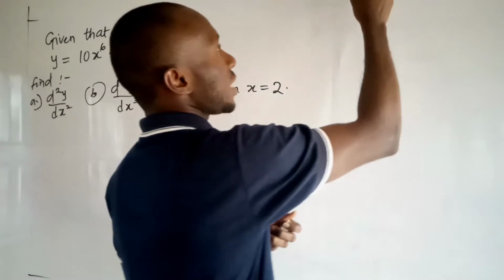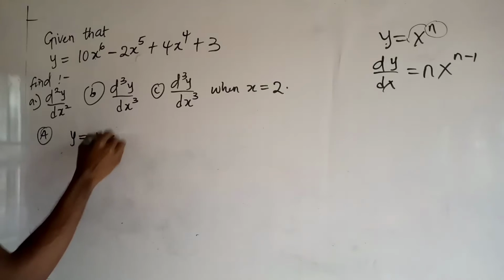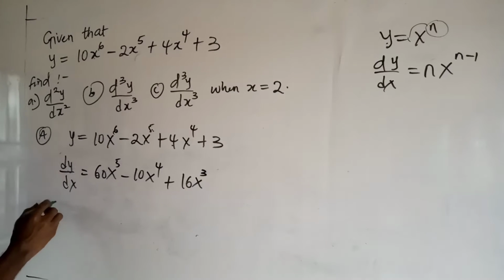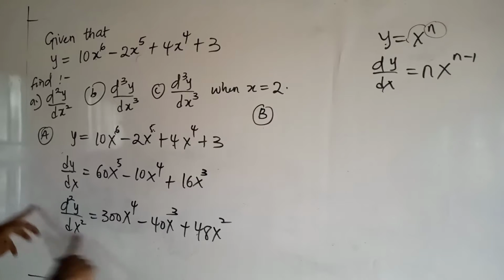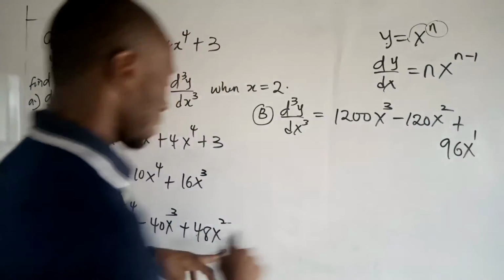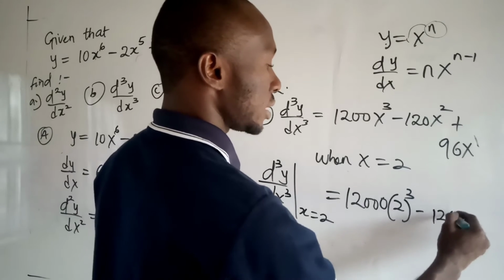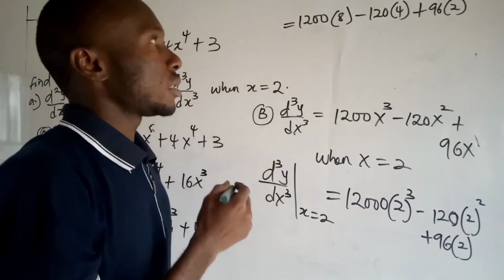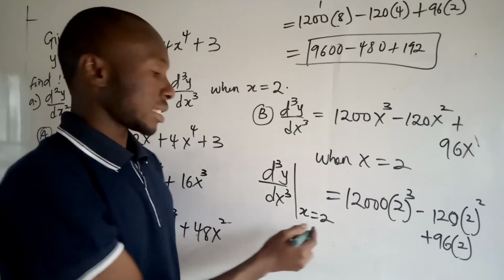Math: A Differentiation assignment for my students.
In this video, I was literally guiding my student on how to differentiate some kind of polynomials, in the future by God's grace I'll make a series on differentiation.

Anticipate